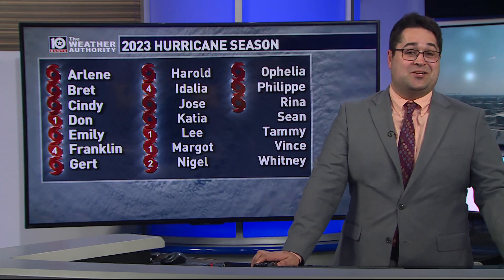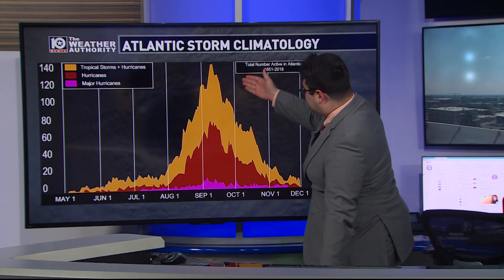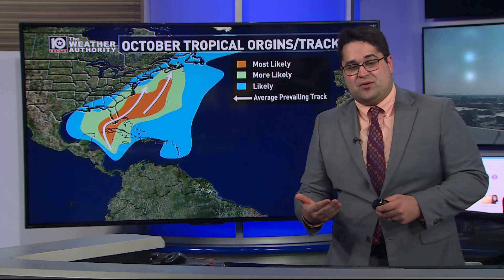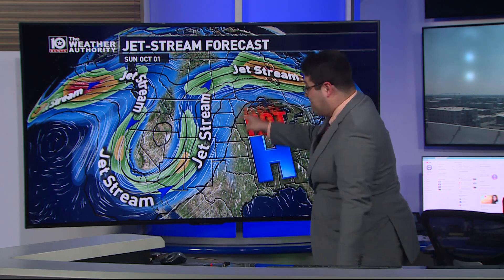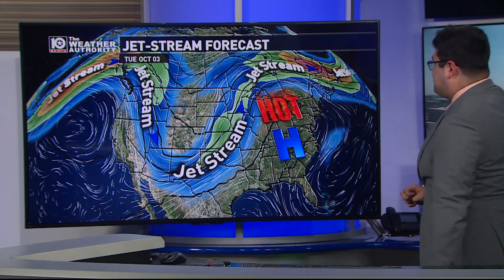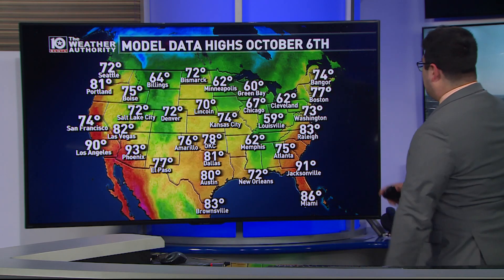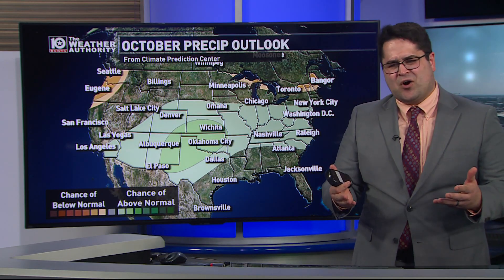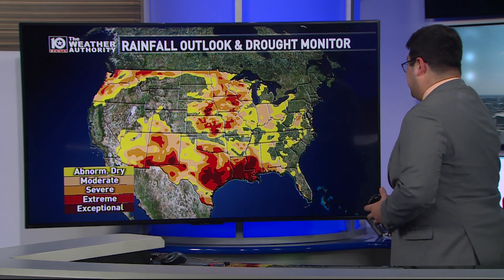October Weather Outlook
Sean Bellafiore takes a look at the October outlook for rain and temperatures. We are also still in Hurricane Season, so we have a look at what October is typically like for hurricane potential in the Atlantic.